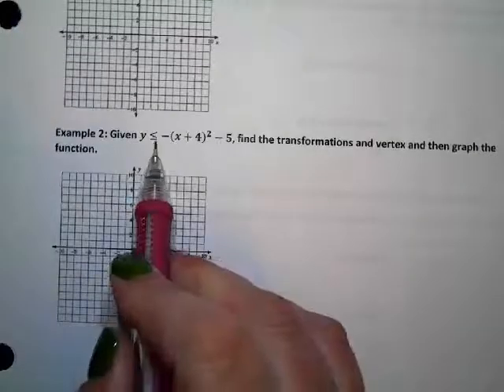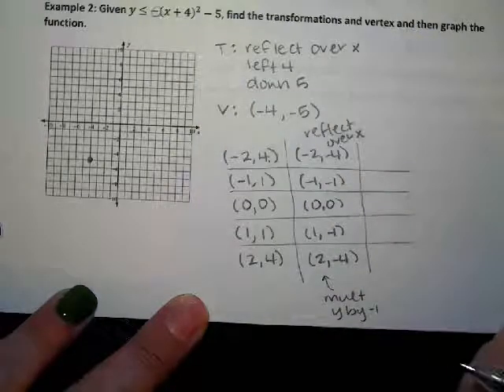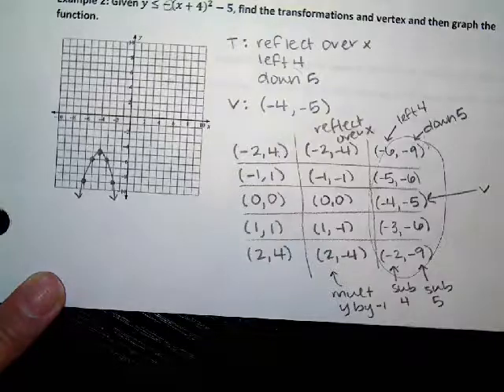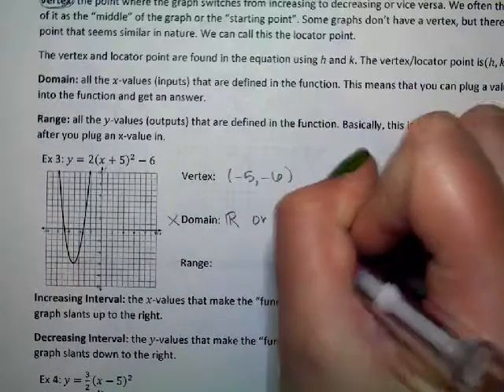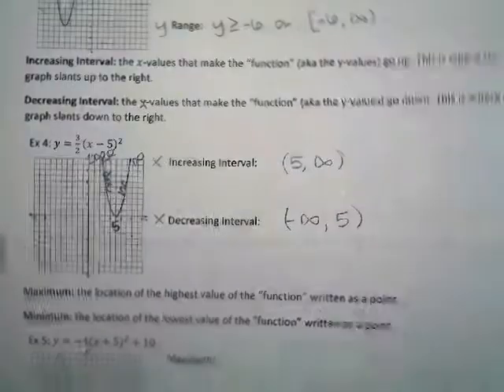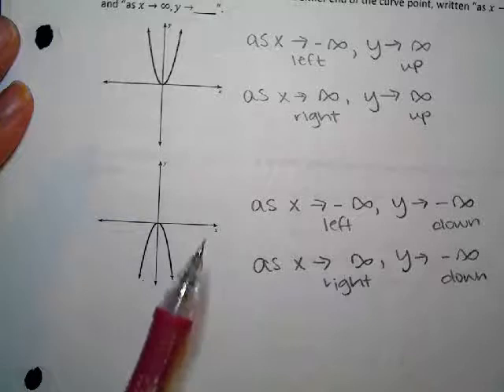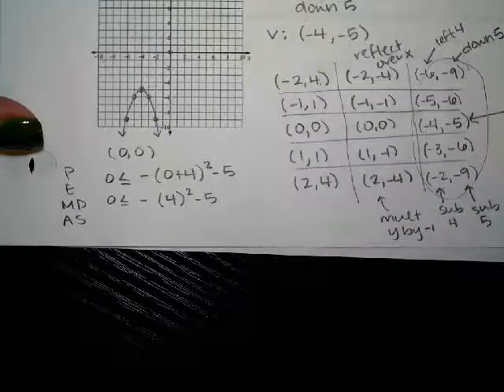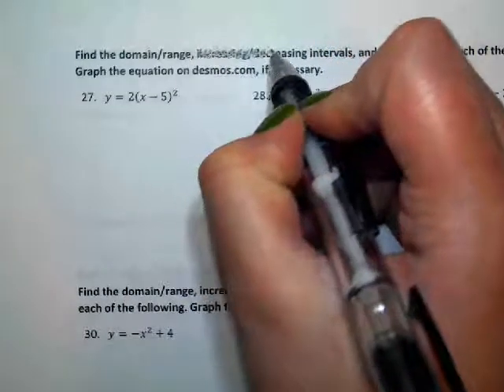Transformations and Characteristics of Quads Class Notes